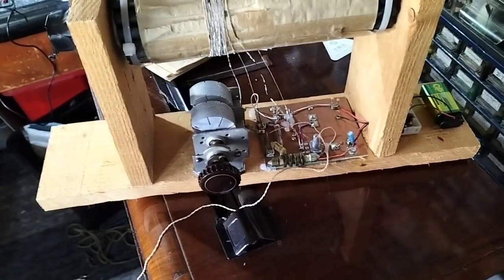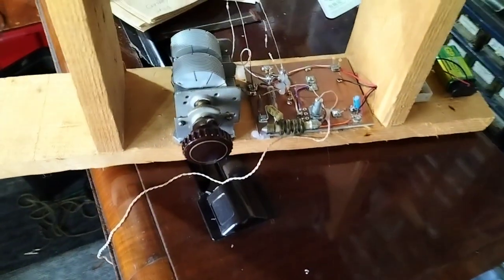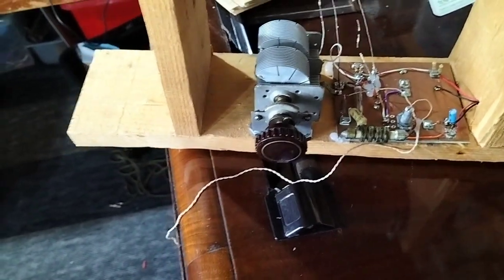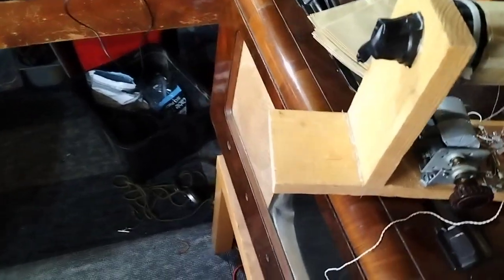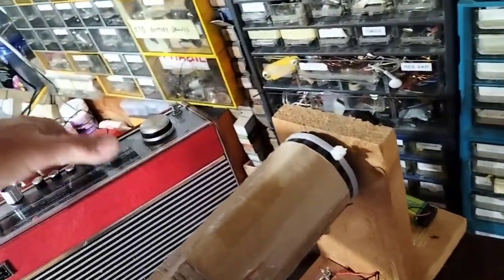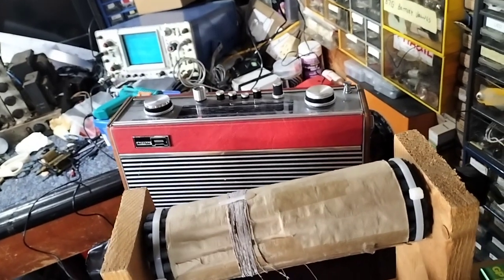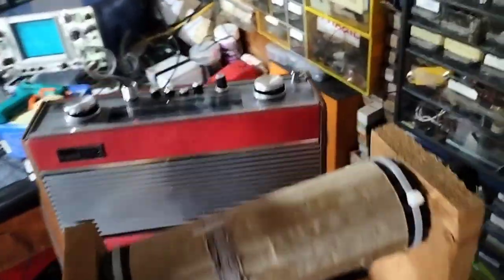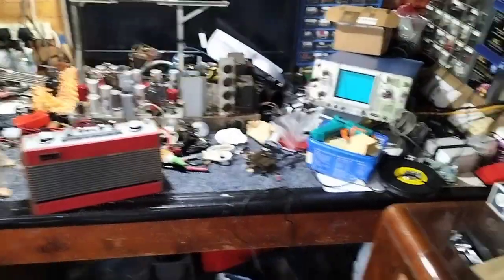Honest, I've not been drinking.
Well I was kind of bored so dug out the ferrite sleeve antenna, wound thirty turns of litz wire and fiddled about with the 6v HT Rod Pentode 1J42A wired as an RF amp, a 2.5mh choke on the anode and a 1.5nf coupling cap to the anode with it feeding a germanium diode to a piezo earpiece gives amazing results, I then added two turns of litz to the antenna and returned it to the G2 on the valve with the other end to HT via a 47k pot to vary the G2 volts and reaction level, even more gain and volume, actually quite surprised the piezo earpiece gave enough volume for my phone as can be heard in the video.
it also makes quite a decent micro transmitter as I've discovered.
honestly I've not been on the booze.
have fun folks😁😁